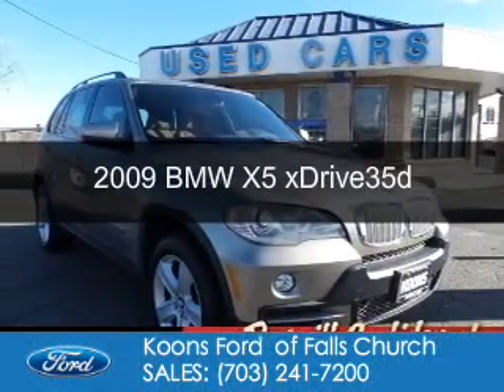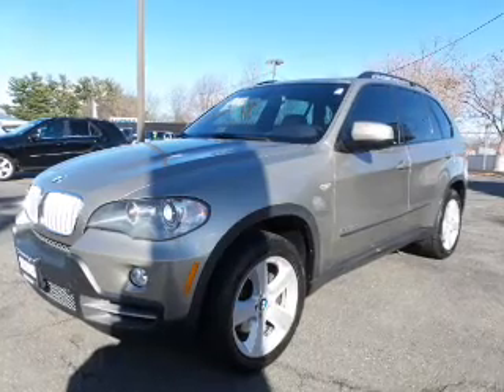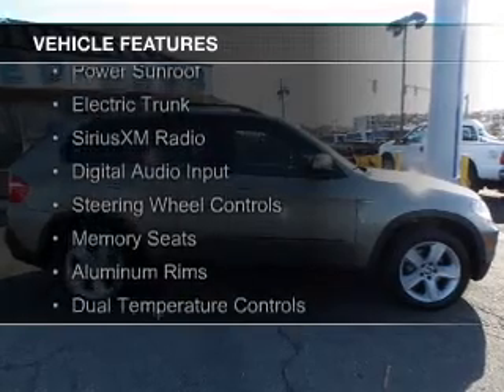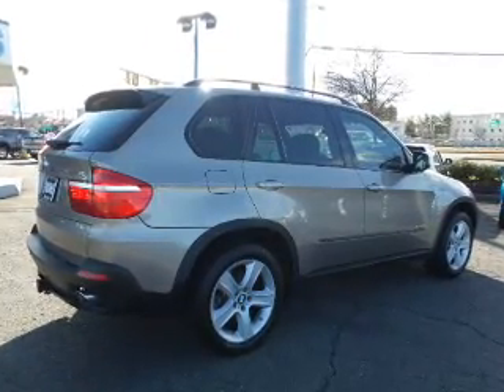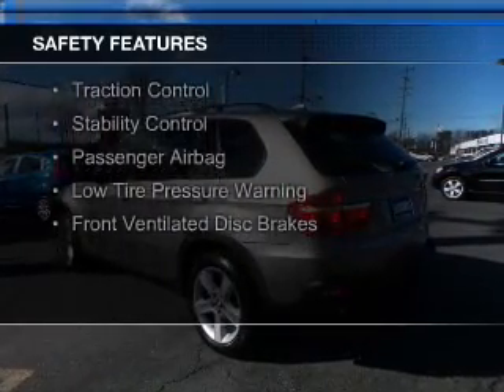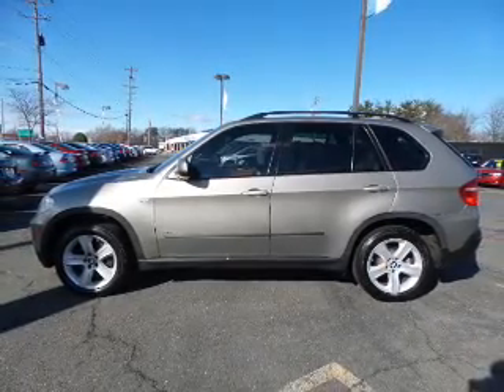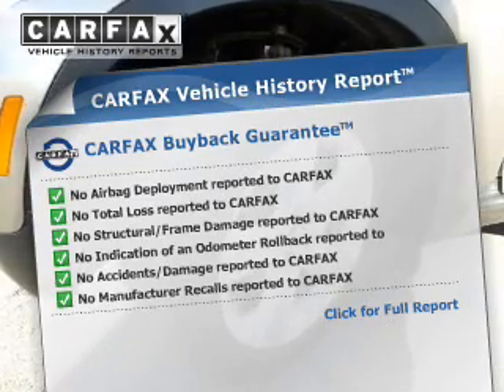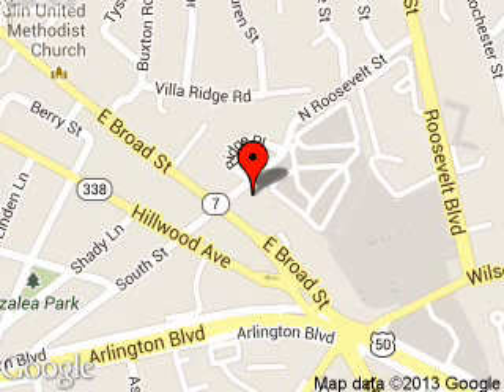2009 BMW X5 - Falls Church VA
Phone:
Year: 2009
Make: BMW
Model: X5
Trim: xDrive35d
Engine: 3.0 liter inline 6 cylinder 24 valve
Transmission: 6-Speed Automatic
Color: Tan
Mileage: 68109
Address:
1051 East Broad Street